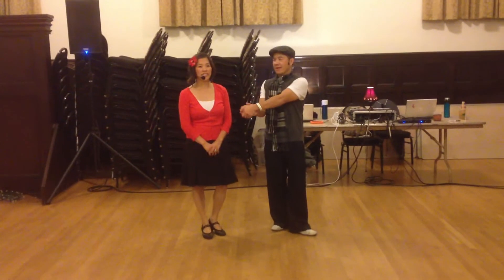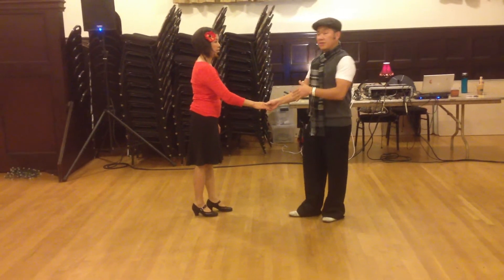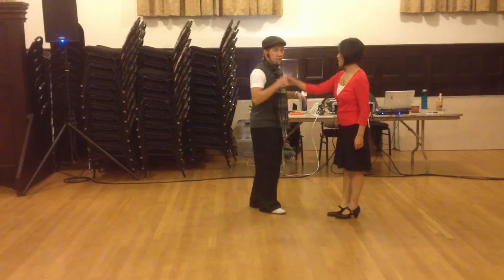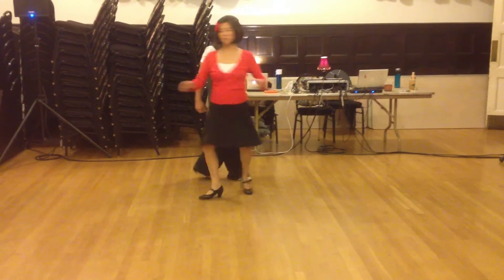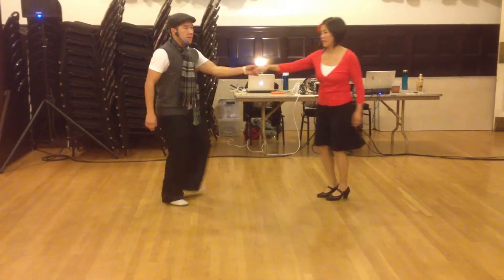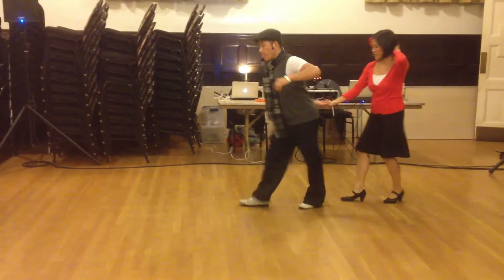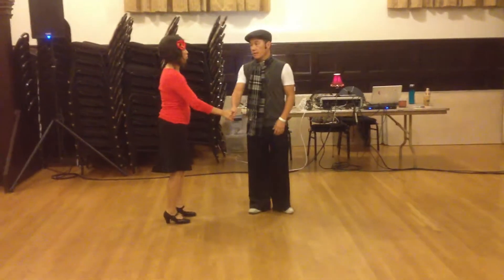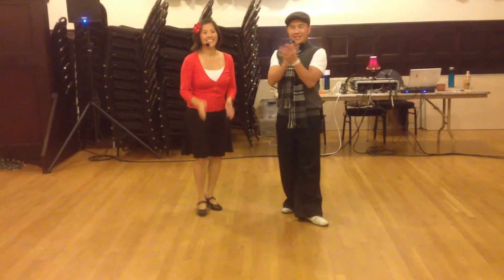December 5, 2013 Intermediate/Advanced Lindy Hop Review Lindy Academy